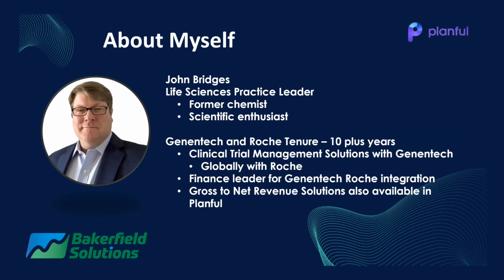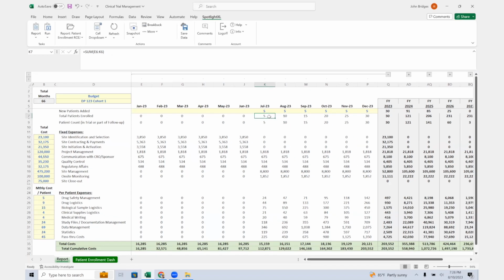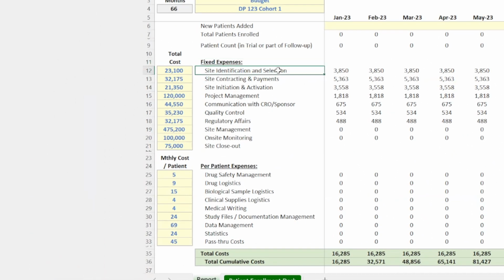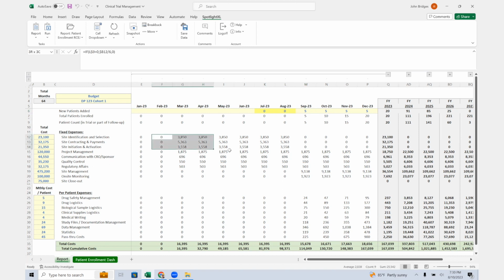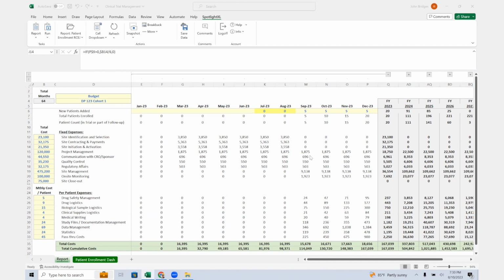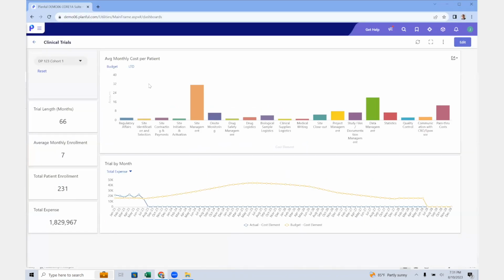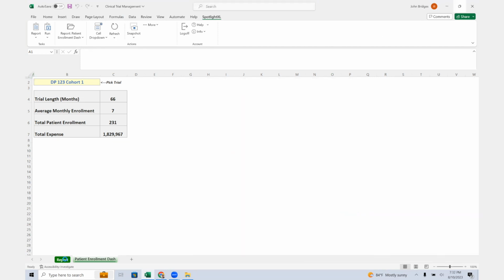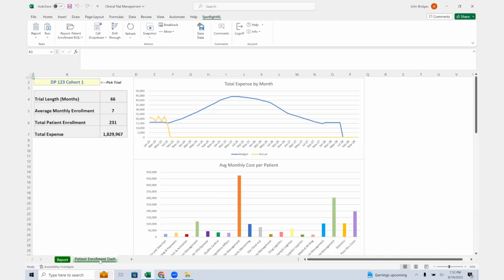Learn How You Can Tackle Clinical Trials Using Planful with Bakerfield Solutions!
Learn how John Bridges, VP of Life Sciences at Bakerfield Solutions and a former chemist, tackles clinical trials using Planful!

John discusses best practices for forecasting and monitoring clinical trials, with a focus on utilizing Bakerfield Solutions along with sharing insights on patient enrollment, expenses, and dashboard interfaces. Planful software is highlighted for its finance-focused solution and ability to dynamically adjust forecasts. Visit Bakerfield Solutions at bakerfieldsolutions.com for more information on managing clinical trials.